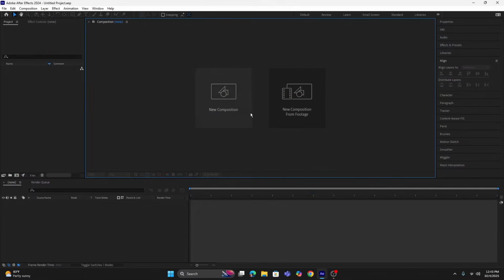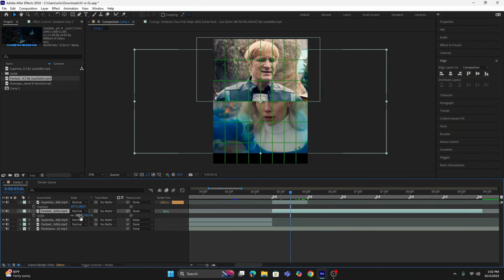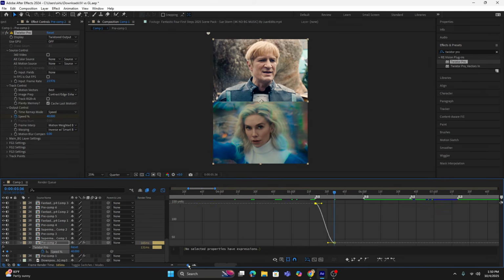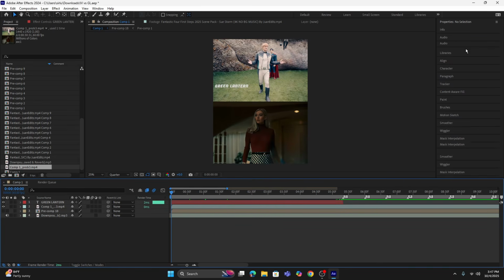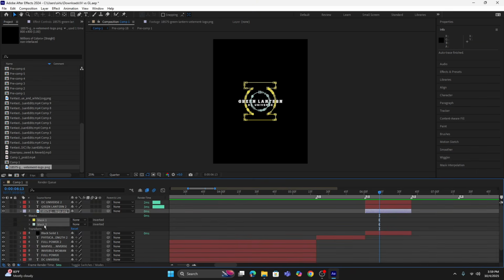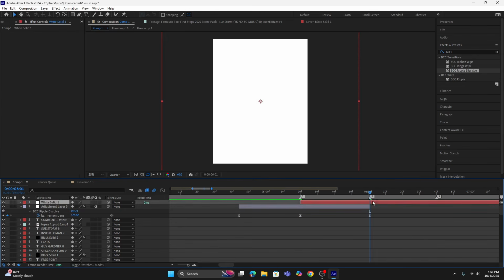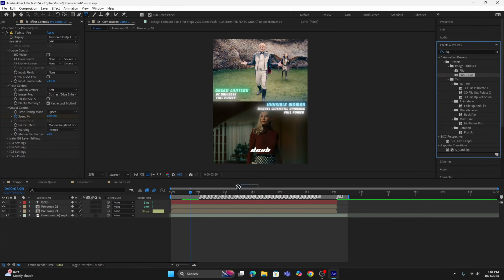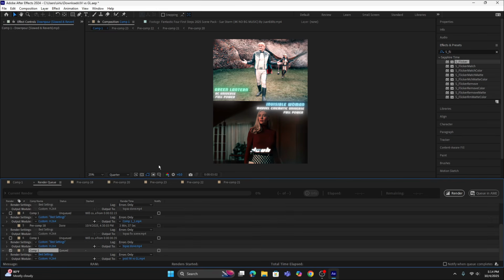Who is Stronger? | After Effects Tutorial